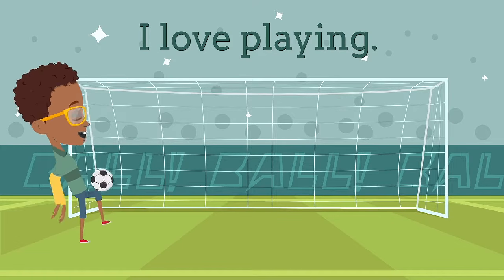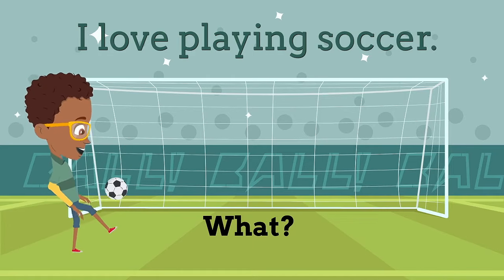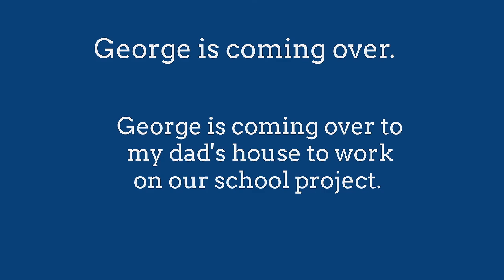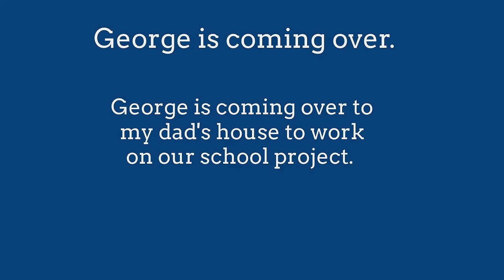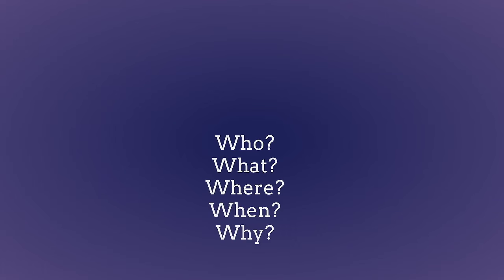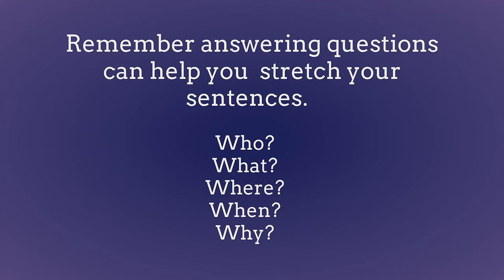Super! Sensational! Stretchy! Sentences!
Learn how to use question words to write more creative and exciting sentences.